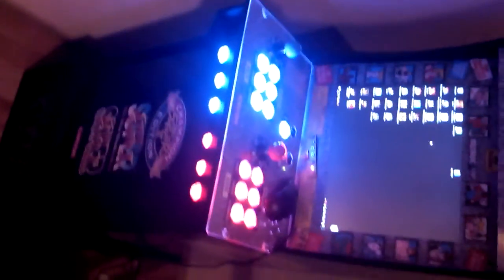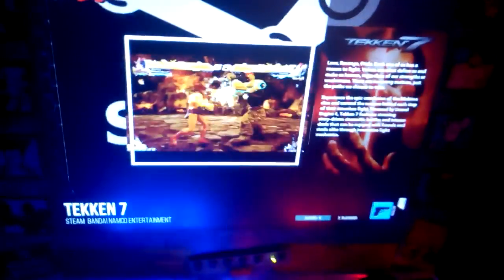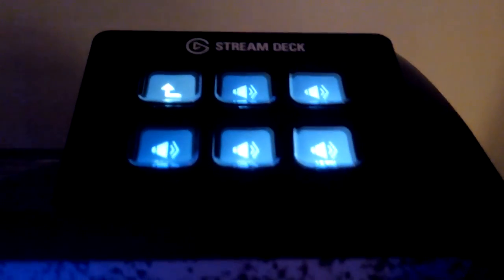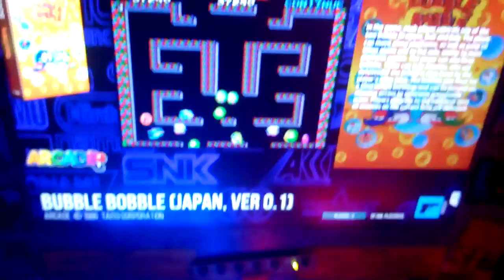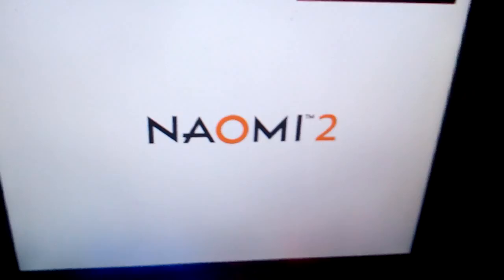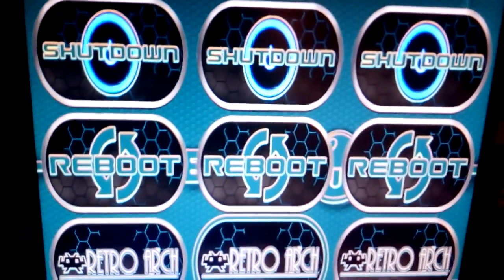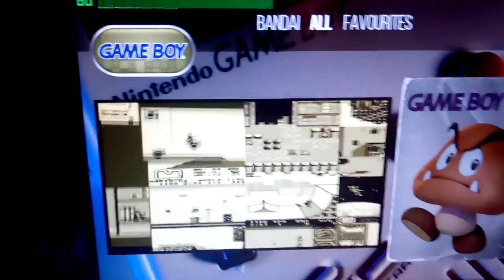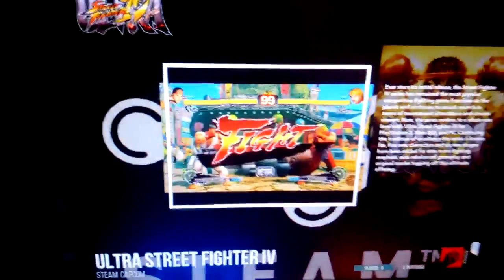Arcade 1up ryzen windows mini pc + elgato streamdeck + steam games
I switched to rpi4 for a deskmini a300 with a ryzen 5 3400g cpu + vega 11 igpu in my arcade 1up cabinet. it's running windows 10 and attract mode with the hyperpie layouts. I already added some beefier systems like naomi, naomi 2, atomiswave, sega model 2/3, nesica. But i also bought steam games like Streer Fighter 4 ultra, Street Figher 5 , Mortal kombat 11, guilty gear series, Soul calibur, tekken 7 etc but i still have to set them all up but i did create video's and flyers etc already.
I also show the elegato stream deck mini which i use to change volume settings at the moment in windows, but i still have spare keys left on it to do other things but have not decided what yet. Still some work left but it's already very nice and i have something to play with again